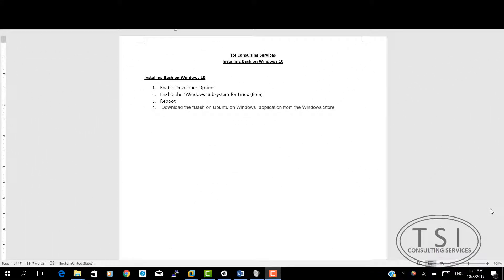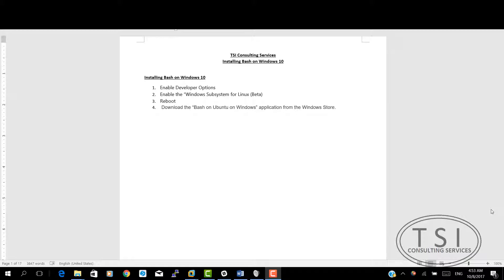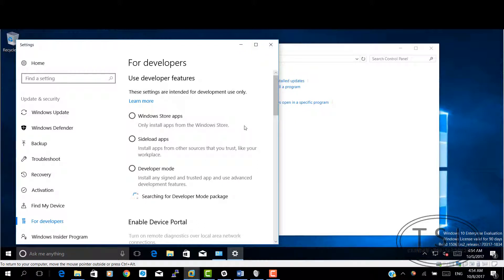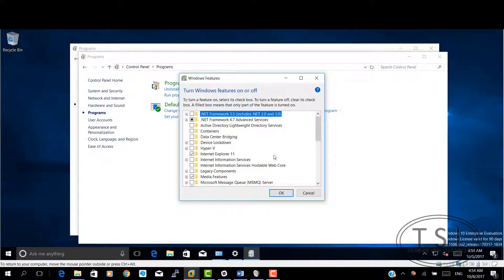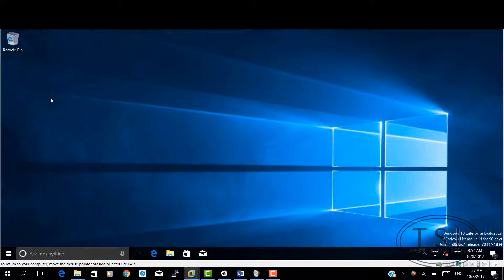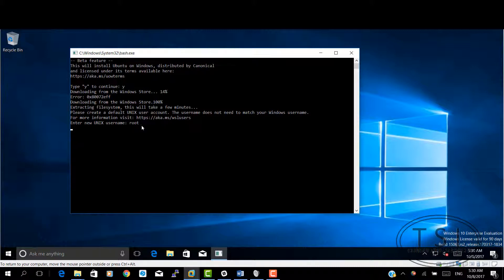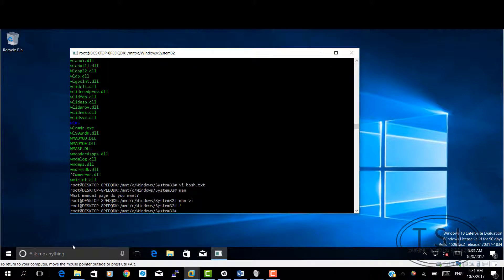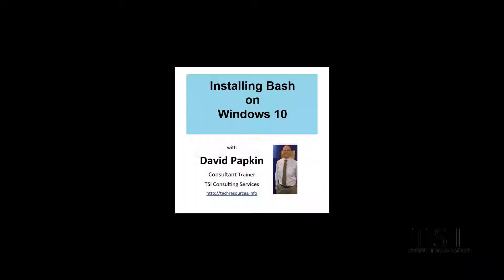Installing Bash on Windows 10 David Papkin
David Papkin video installing Ubuntu Bash on Window 10. Allows you to run Linux commands and install Linux software